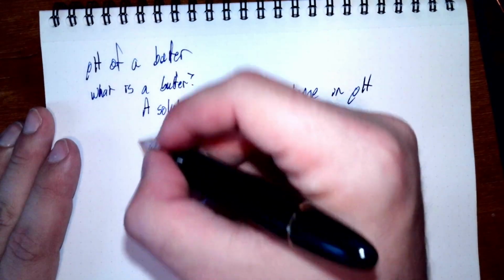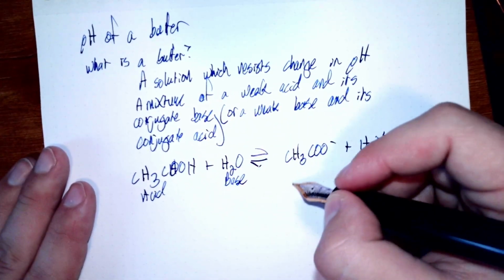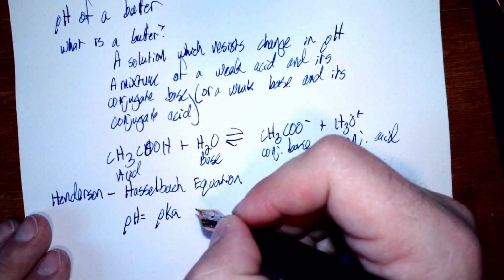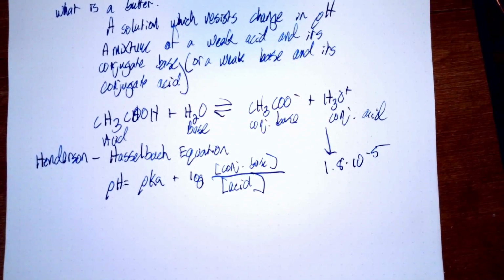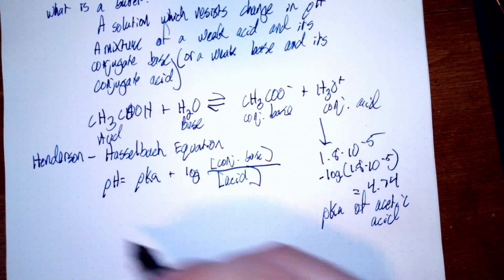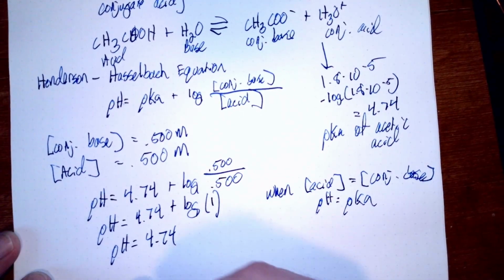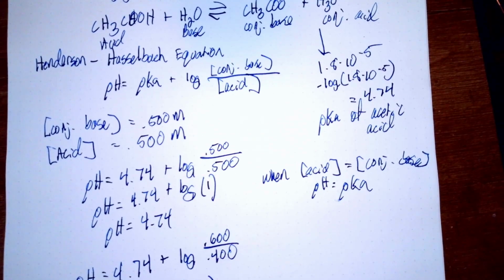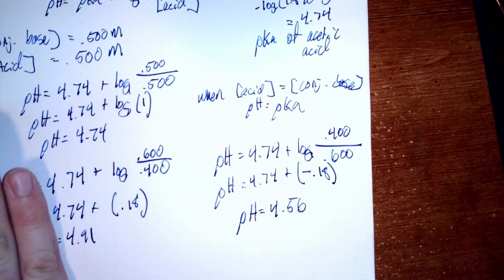Calculating pH of Buffer Frost & Deal Chapter 9